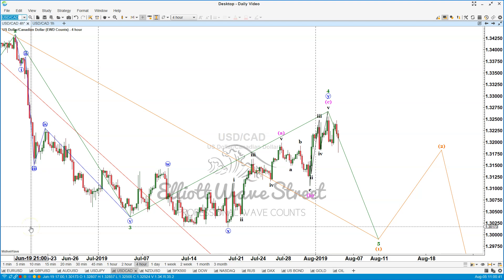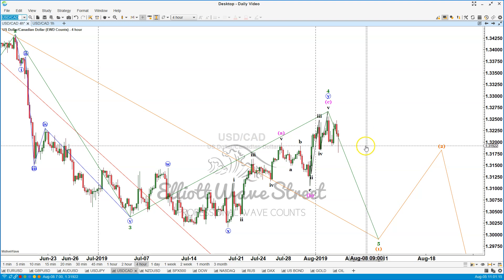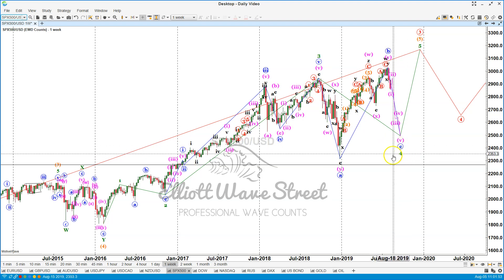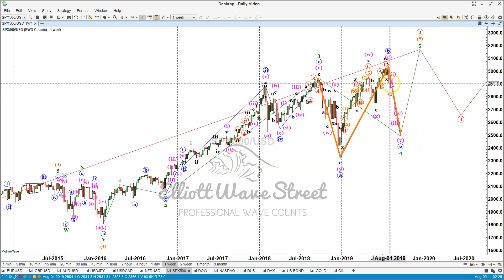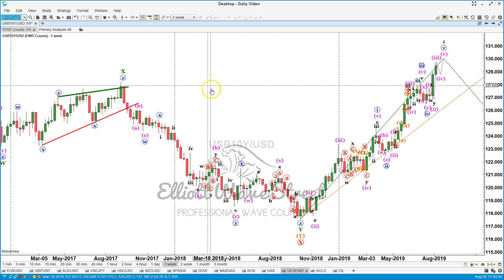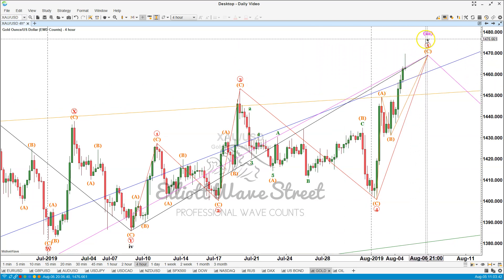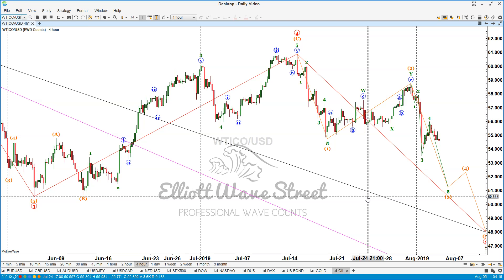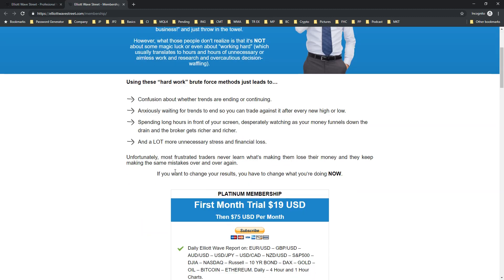Elliott Wave Street USDCAD - SPX500 - USBOND - GOLD - OIL